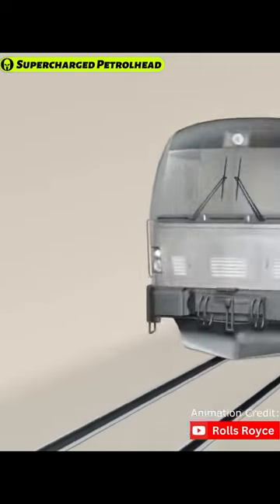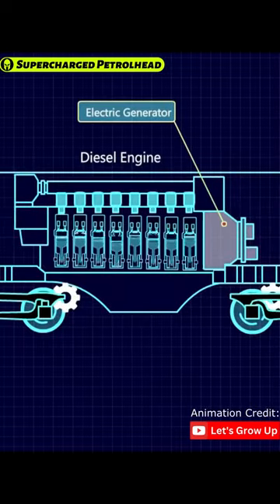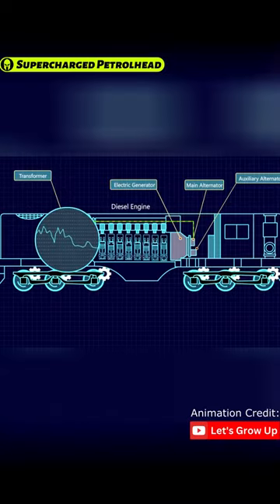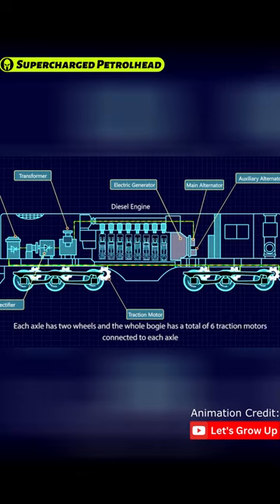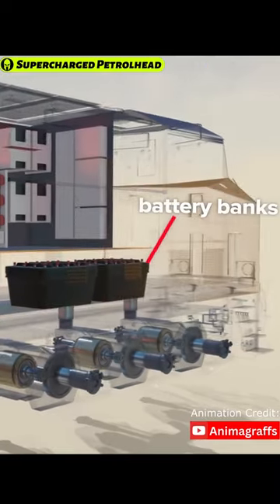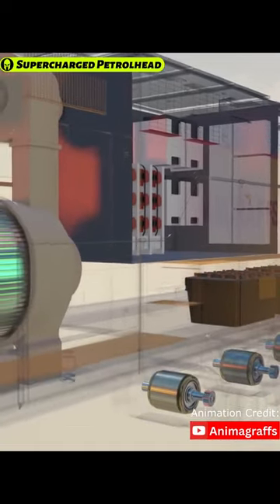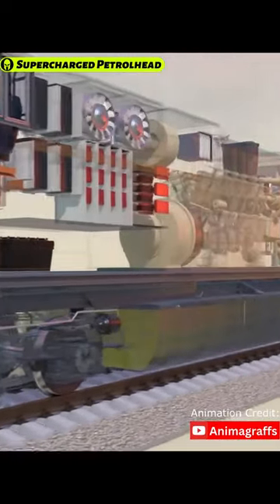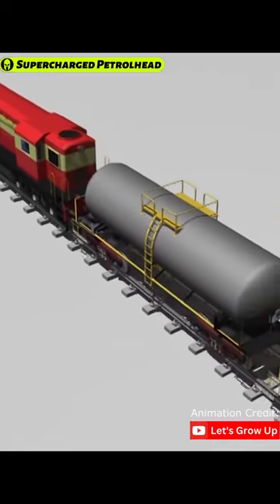How Diesel Train Engine Works?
Here is a simple explanation of how the Diesel electric Locomotive works.

Animation Credit: @RollsRoyceplc @LetsGrowUp @animagraffs